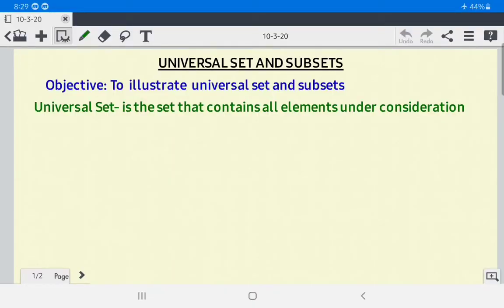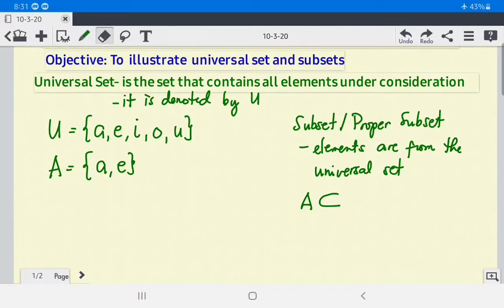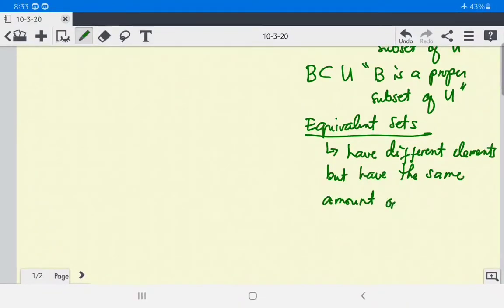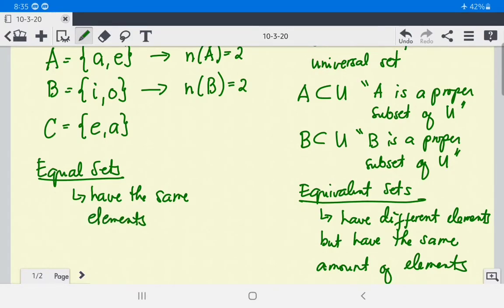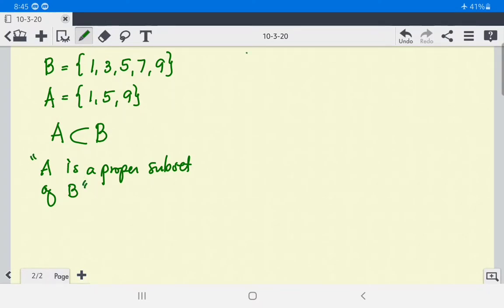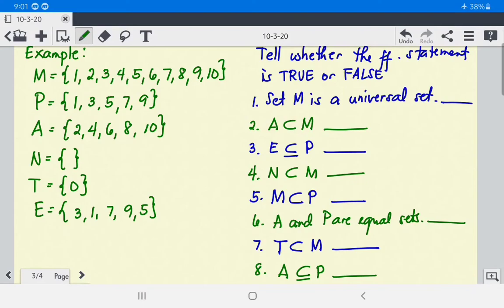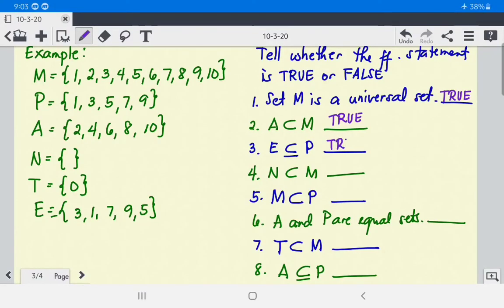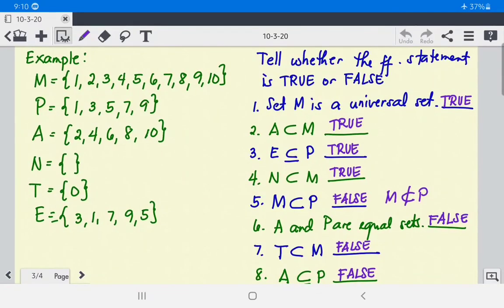How to illustrate Universal Set and Subsets | Math 7 Module 1 l MPante